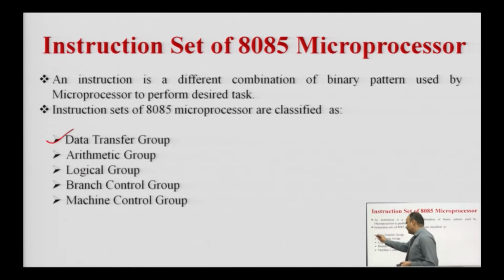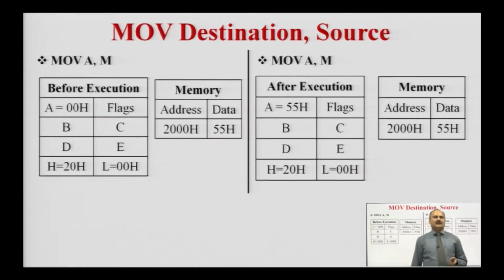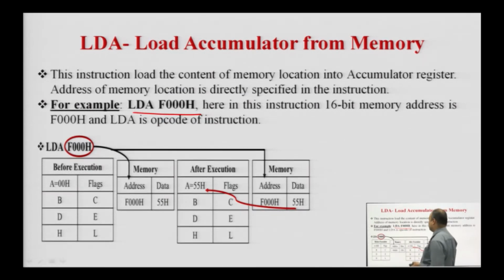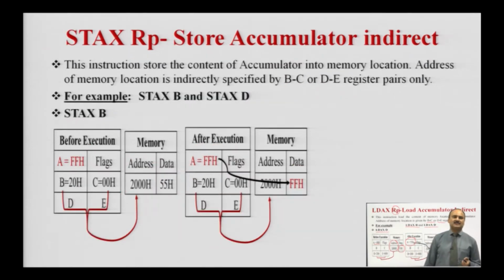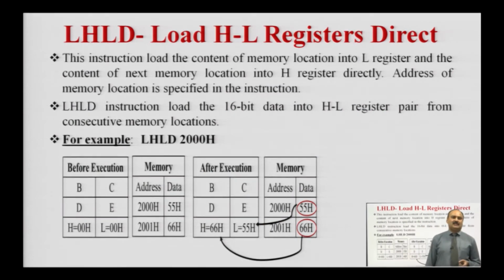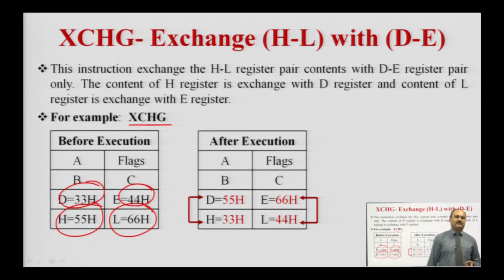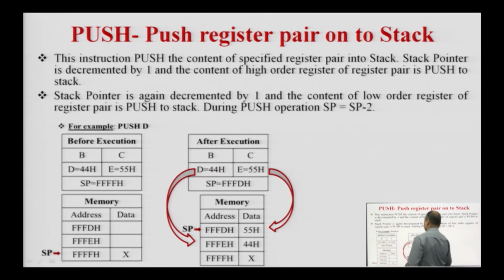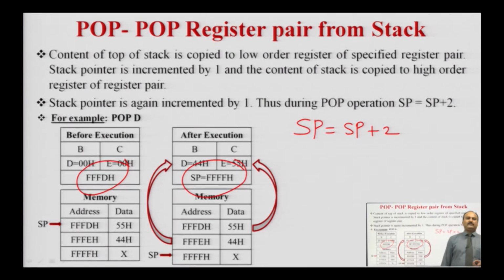Instruction Set of 8085 Microprocessor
Course:MICROPROCESSOR AND MICROCONTROLLER